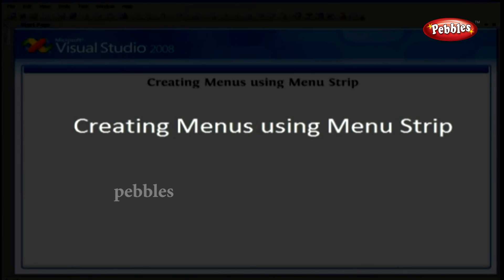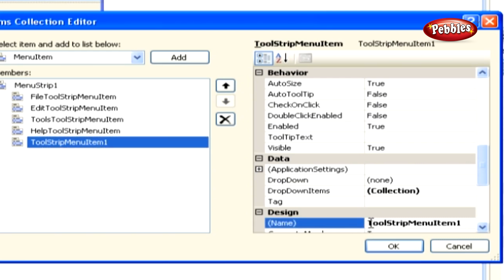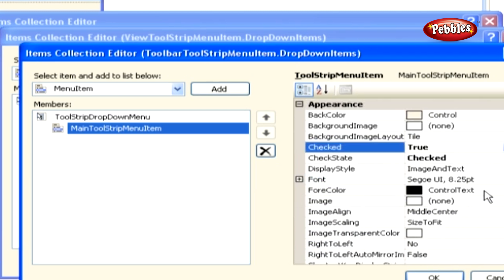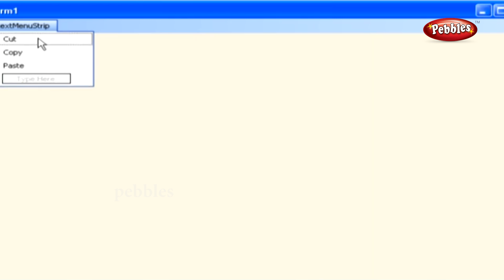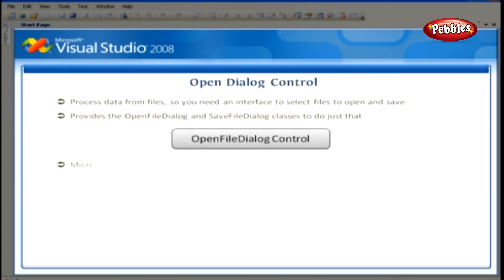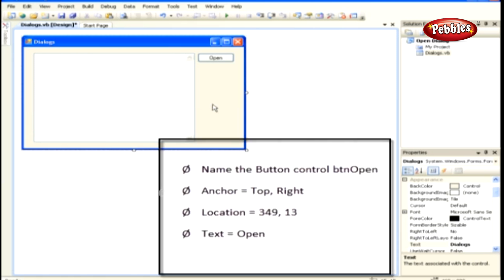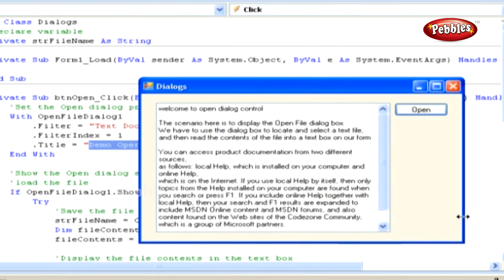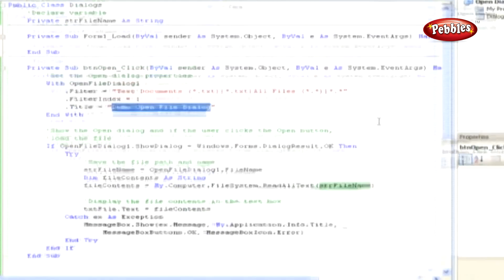Visual Studio Net | Creating Menus Using Menu Strip | Learn Visual Studio.Net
Introducing Visual Studio.Net, Creating Menus Using Menu Strip, Learn Visual Studio.Net